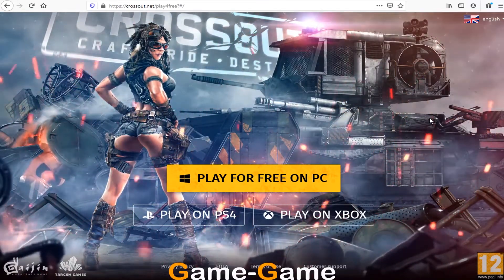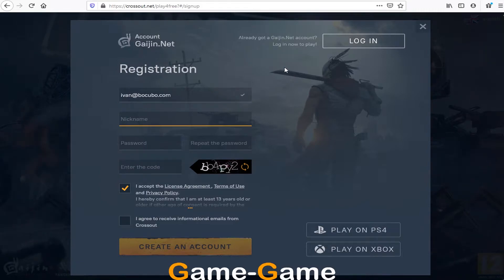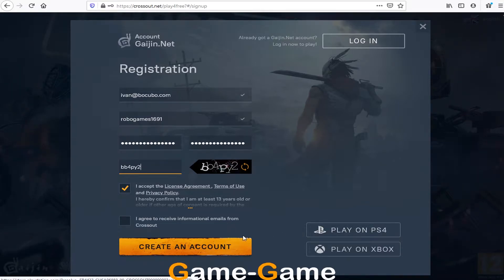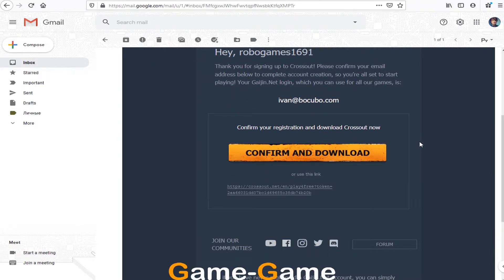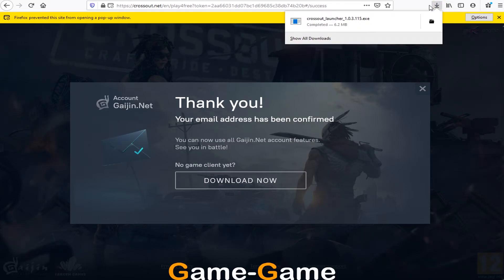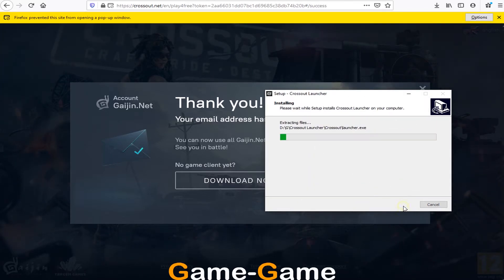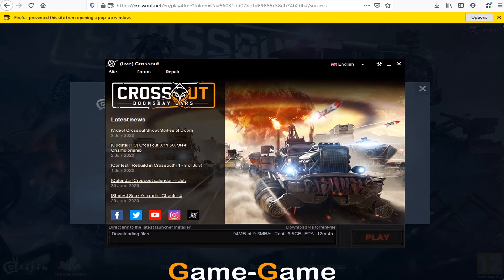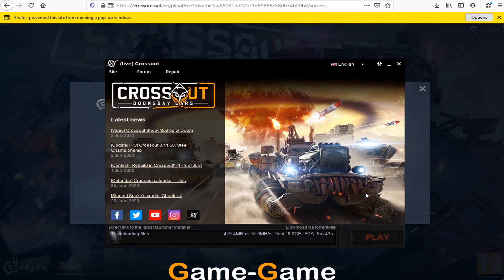⏩How to download CROSSOUT on PC/Laptop✅ Installation Guide [2025]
How to download and install Crossout on PC or a laptop❓ If this is your question watch the video📹 This step-by-step guide will help you to do that fast and simple. Start playing right now🎮
Content:
00:00:00 Intro - How to download Crossout
00:00:11 Crossout registration - New account
00:00:38 Email Confirmation
00:00:50 Crossout Download on PC
How to download Crossout on PC for free? How to download Crossout on Laptop?
Hello, guys.
To download and install Crossout on PC, click on the link below the video.
You will open official game site. Now, start your registration by clicking at "Play for free on PC".
Create a new account by entering your email, nickname, and password.
Don't forget to enter a code from the picture and check the license agreement.
After creating Crossout account, let's go to our e-mail box and confirm our e-mail - open the letter and activate your account.
Now download an installation file on the computer and opened it.
Select folder to install Crossout launcher. Better to use non-system drives.
When the installation is finished, just run the launcher. Crossout will start downloading automatically. Game will be downloaded in the same folder, as the launcher. It requires at least 6GB of free space.
If needed, allow access in firewall.